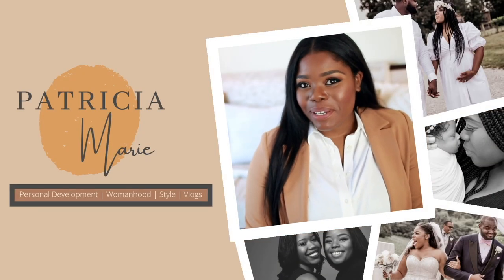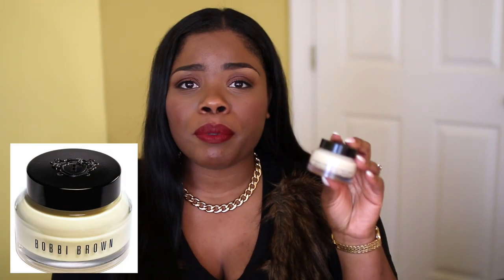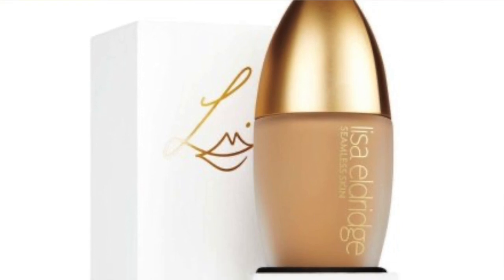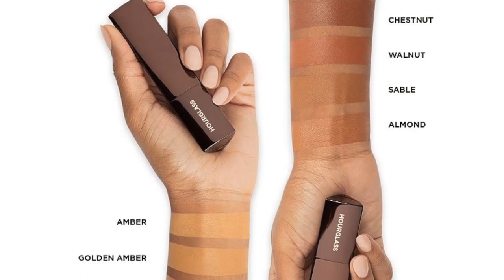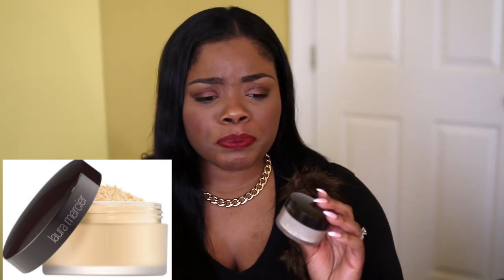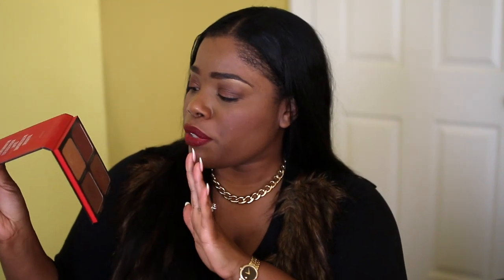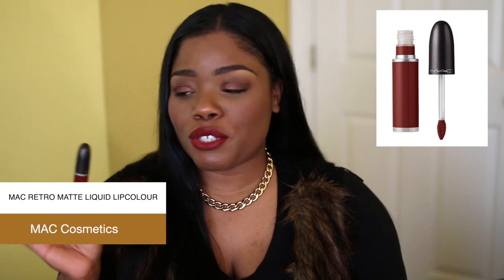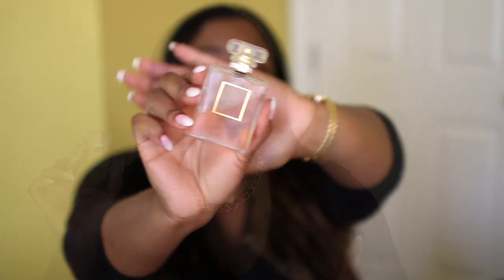My Favorite Beauty Products RIGHT NOW!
Products mentioned 💗
Bobbi Brown Vitamin Enriched Face Bas

▸ ▸ Support My Business!!! Did you know that my sister and I opened our own online boutique? Would appreciate your support.

// FILM EQUIPMENT \\

▸ Final Cut Pro X (What I use to edit)
*For some videos I use my iPhone to record*

None

// ABOUT \\

Hey Love! I'm on a journey to design the life I want through intentional living. Here, I focus on personal development, self-care, spiritual health, and style. I aim to pass on the messages life gives me in the hopes that it will challenge and motivate you. Take this journey with me 💗

F A Q:

Name- Patricia
Ethnicity- Haitian
Height- 5'6
Location- D(M)V
Profession- Professor (Nursing)
Religion- Christian

-xo